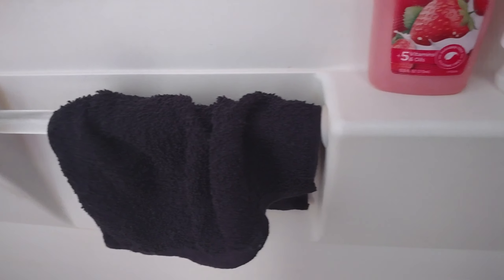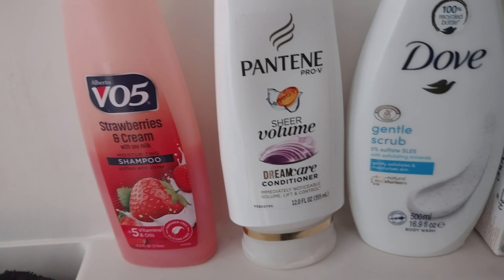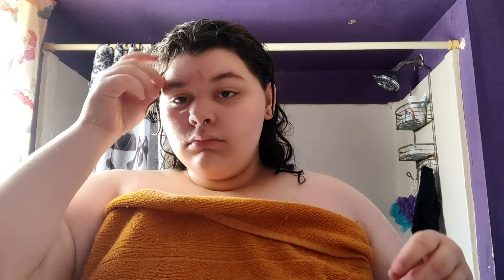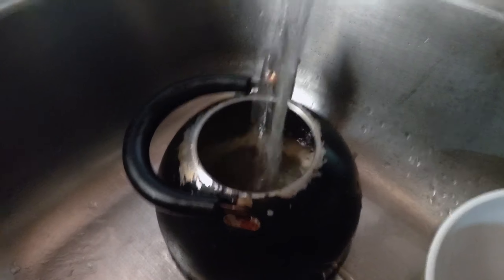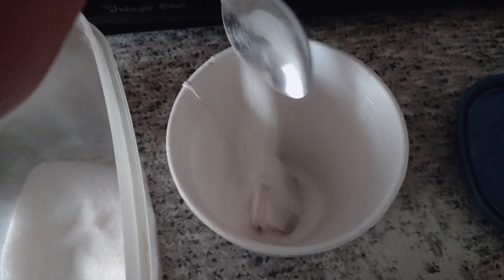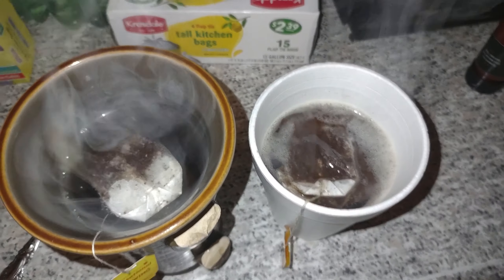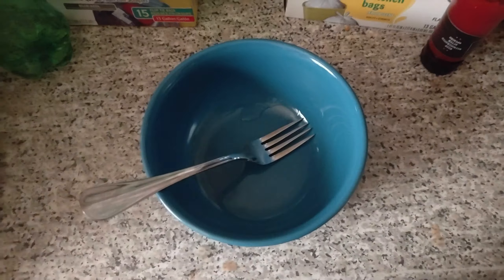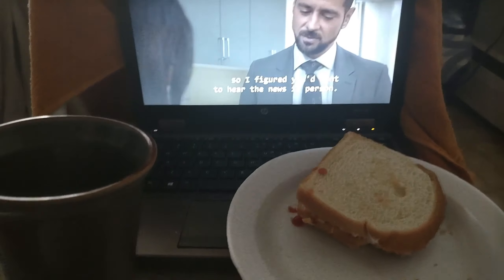Morning Routine Weekend Winter Addition 2022!!!! |Vlogmas day 4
SORRY FOR THE LATE UPLOAD I WAS BUSYYY! Happy vlogmas day 4! Today im showing you my morning routine during the winter ! 21 more days to go!

socials:
xbox- Gamerrr4157/ Hex Doodles